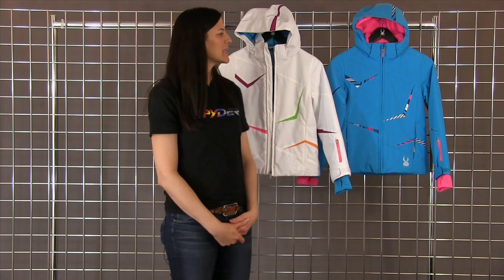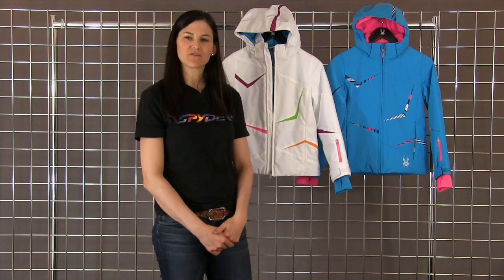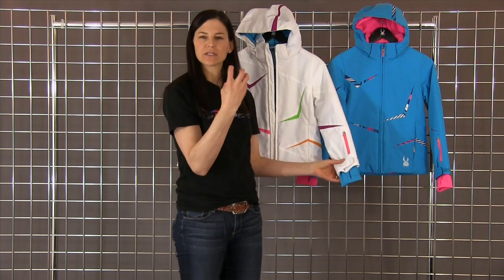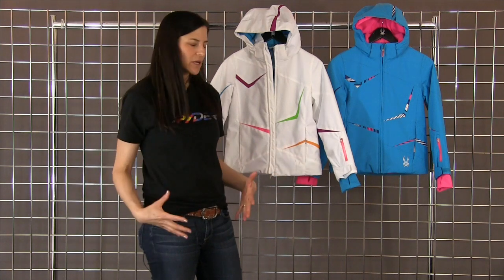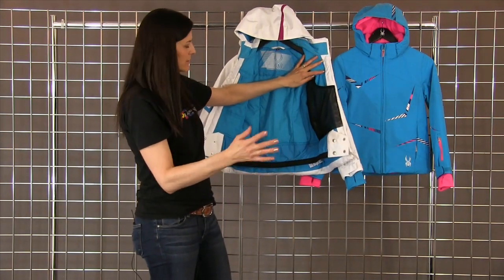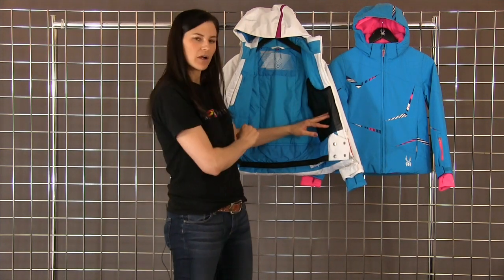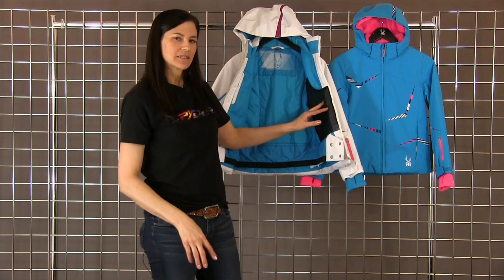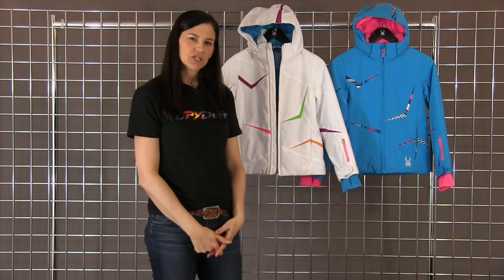Spyder Girls Tresh Jacket 2015-2016